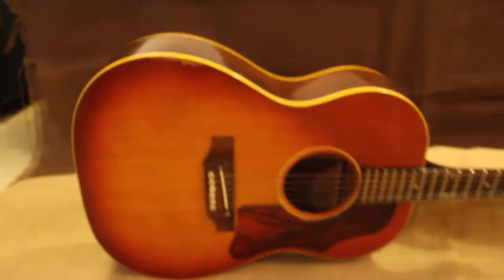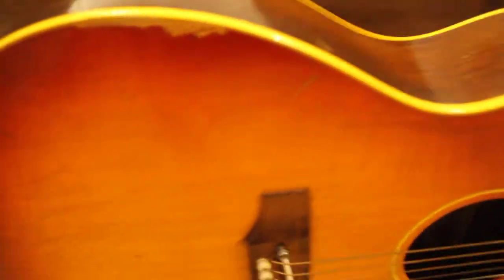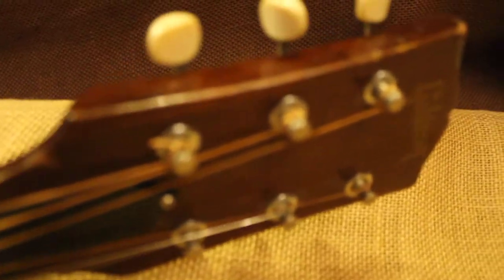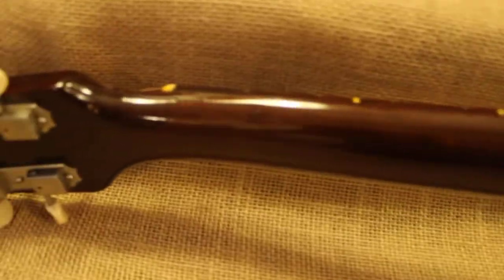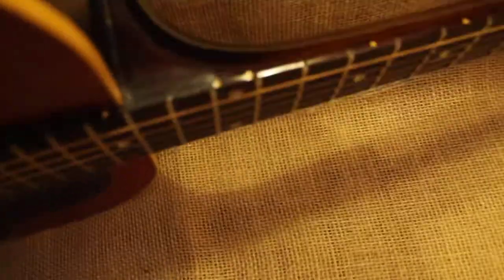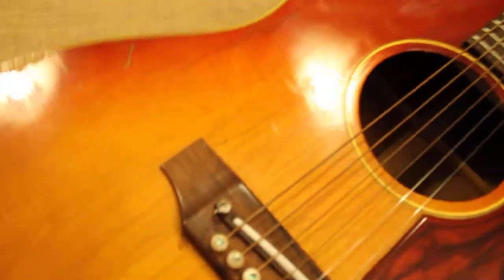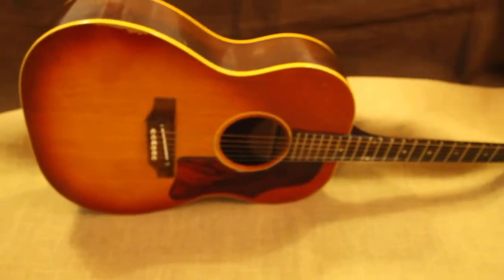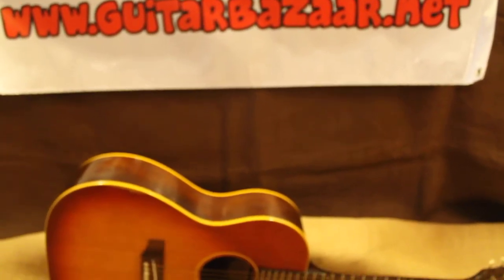1965 Gibson B 25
1965 Gibson B 25 acoustic guitar.